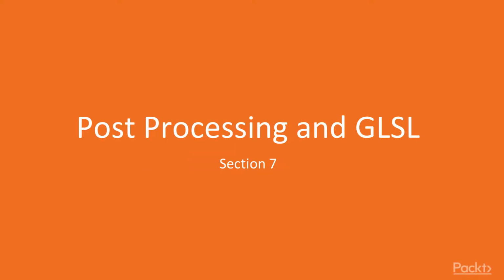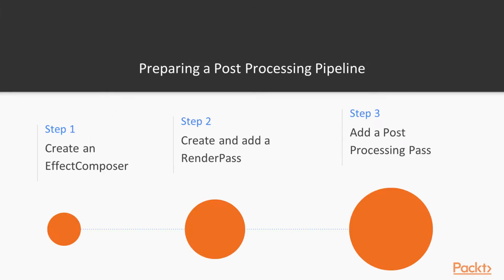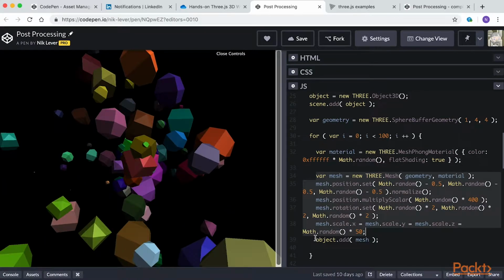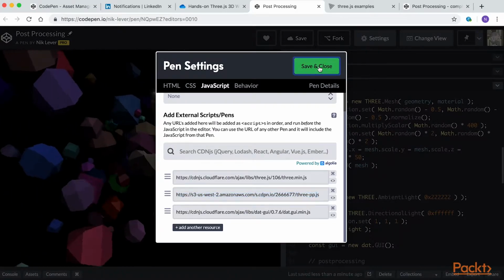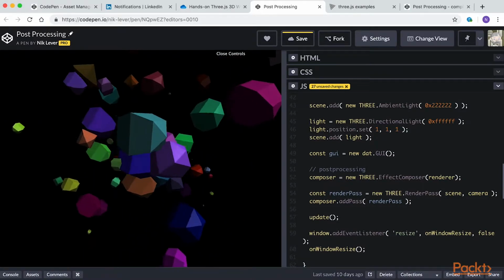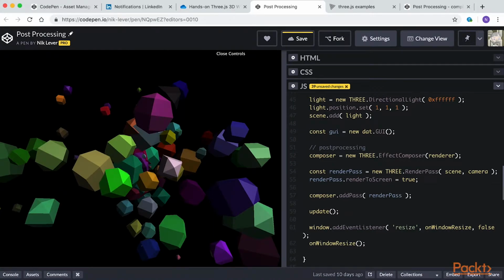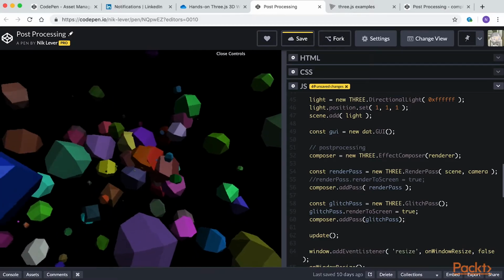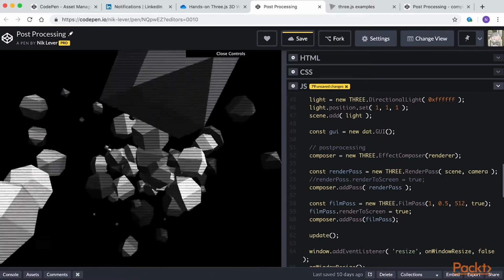Hands-on Three.js 3D Web Visualisations : THREE.js Post Processing | packtpub.com